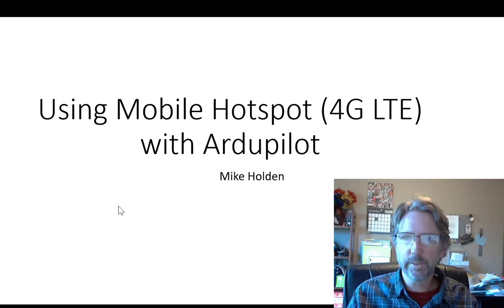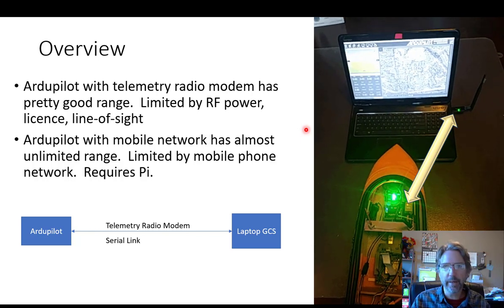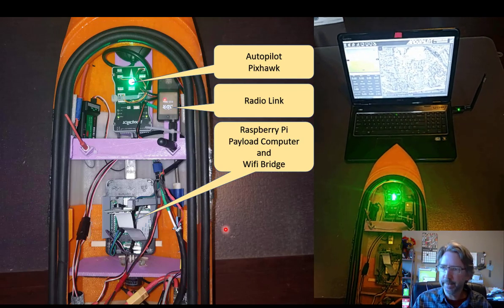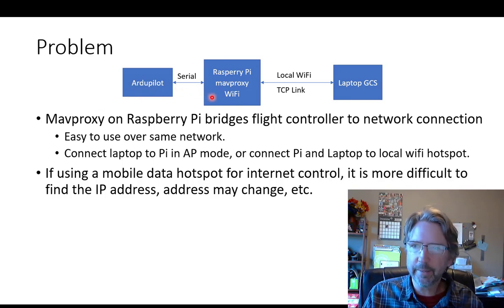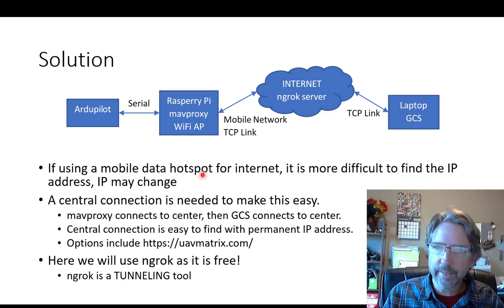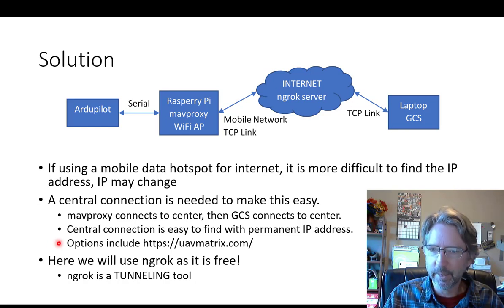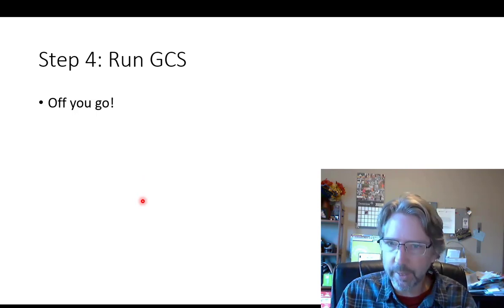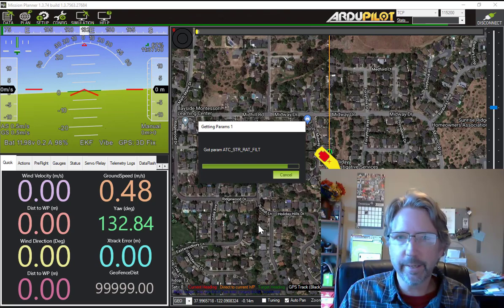Using mobile cell phone hotspot with ardupilot flight controller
How to connect your ardupilot to the groundstation using a mobile internet (4G LTE etc) connection.

ngrok is the tunneling tool to mavproxy on the raspberry pi

I used a Pixhawk flight controller but any ardupilot controller should work.